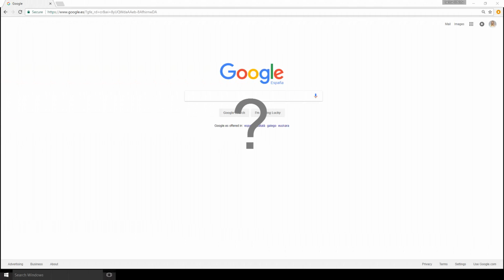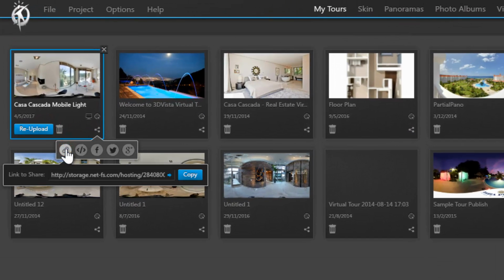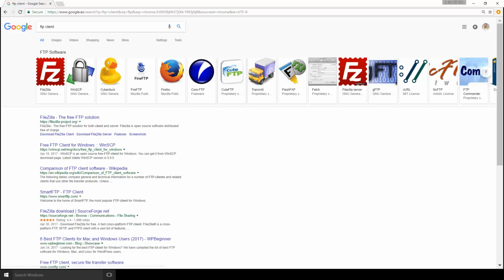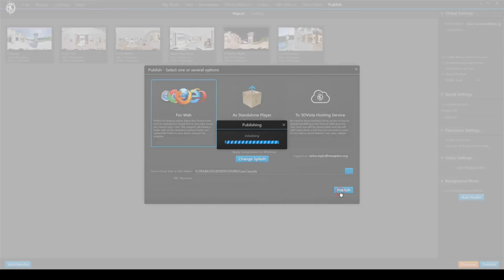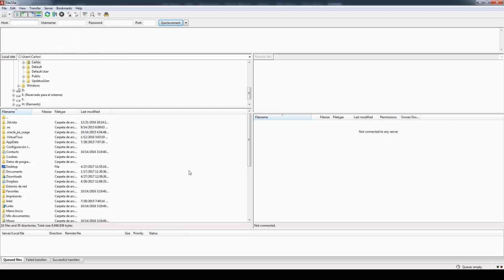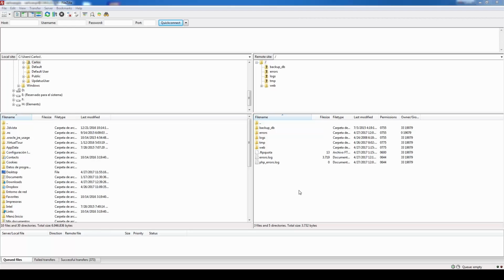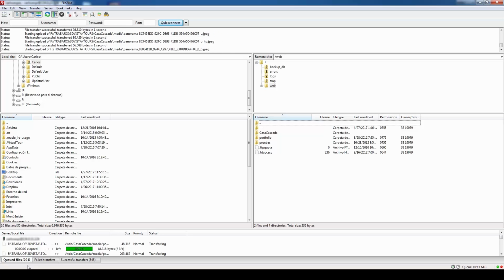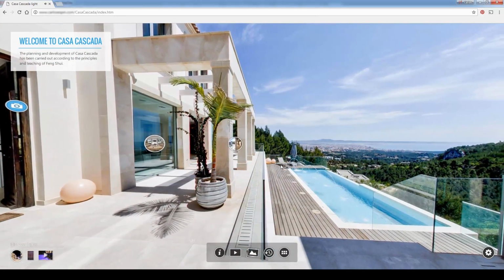Tutorial: How to upload a virtual tour to the Internet (FTP)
Watch how to upload a virtual tour to any hosting service or server you might have contracted out there. We show you Step 1) How to correctly publish your virtual tour in 3DVista Virtual Tour PRO. Step 2) Which FTP program you can use to upload your tour (and where to get it), and Step 3) How to use this program to get the right files onto the server.